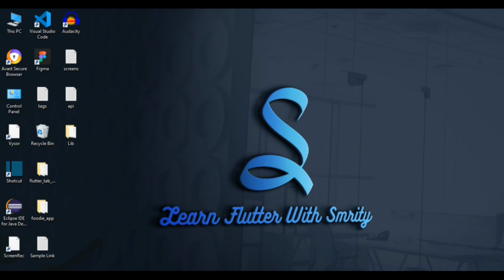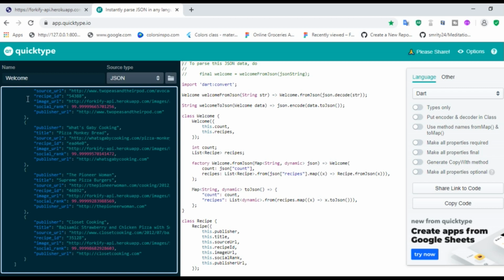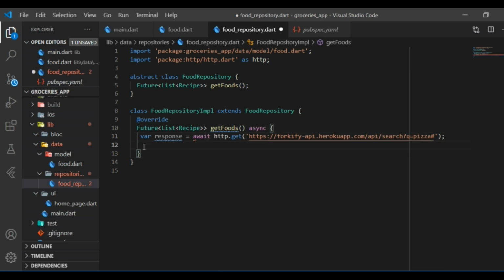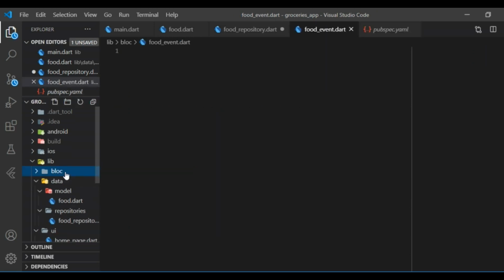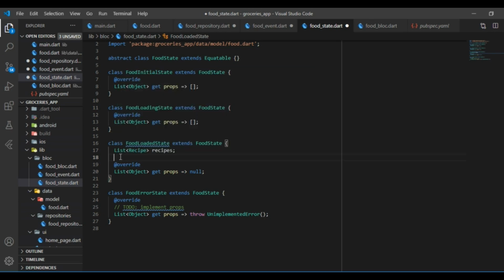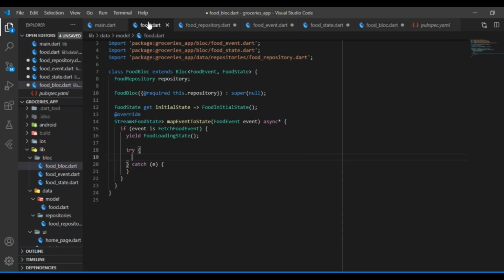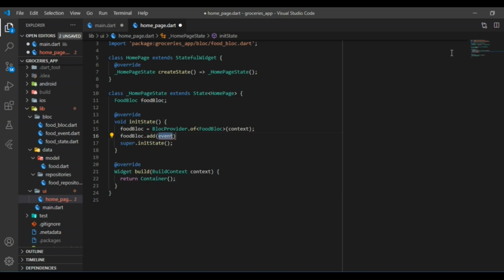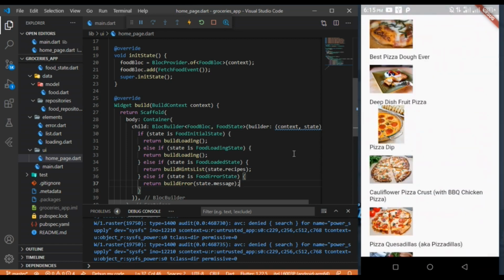How to Fetch Data From Online using Flutter bLoC Pattern (Series No. 1)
Hello Developer!
I am back with a new tutorial. In this tutorial, we will learn how to fetch data from online using flutter bloc_pattern.

😃😃Wanna learn more bloc patterns??😃😃